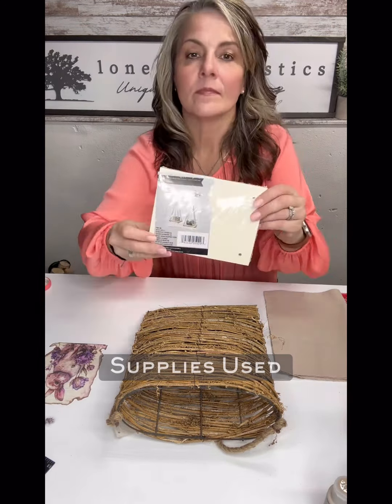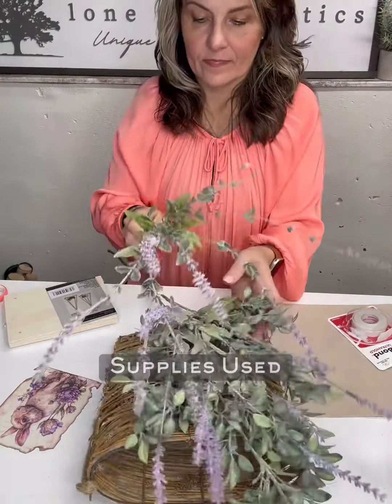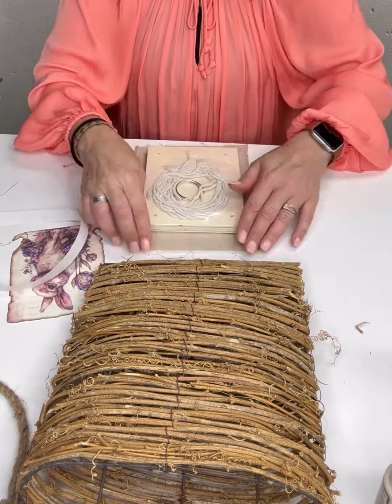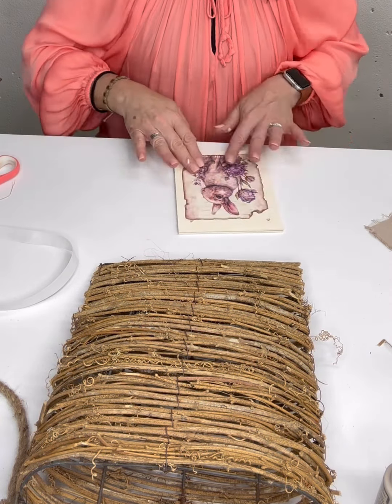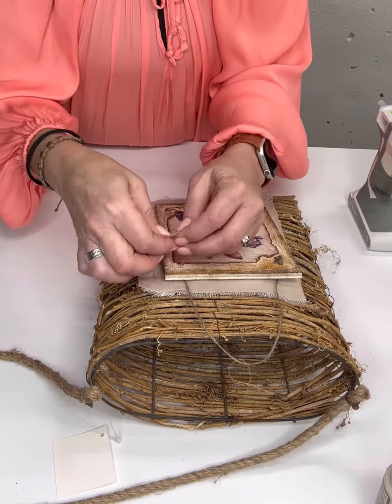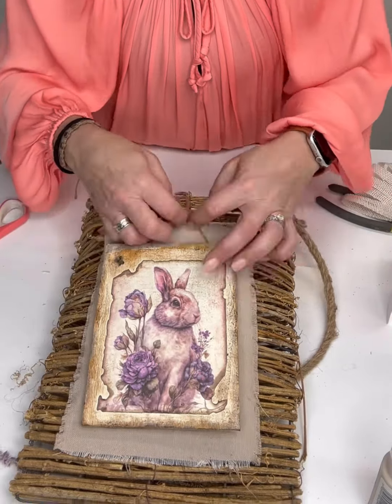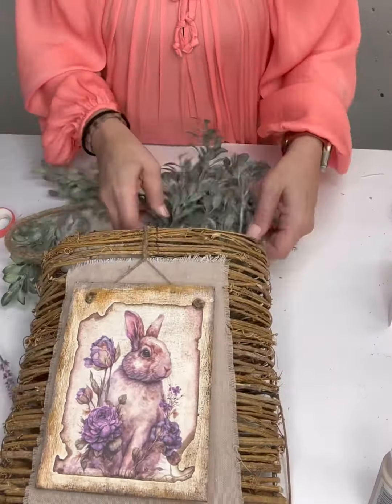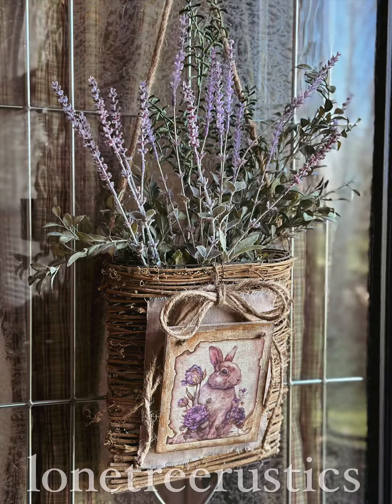Lavender Basket Door Hanger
I am in love with this adorable ‘DIY Lavender Hanging Basket’, showcasing a two-sided decoupaged bunny plaque, complimented by a humble jute bow and an array of vibrant greenery and lavender stems.🐇🪻